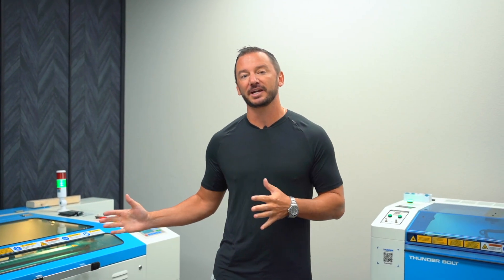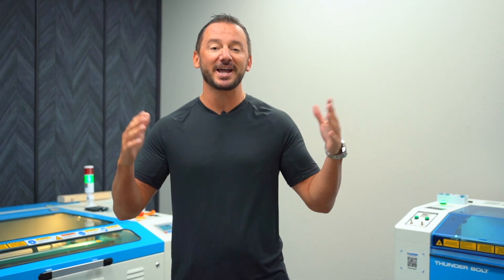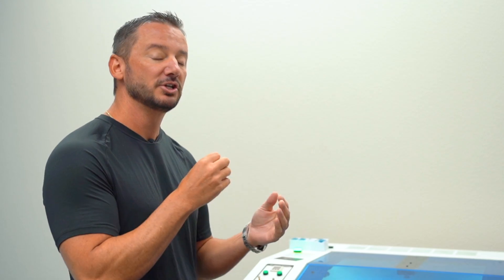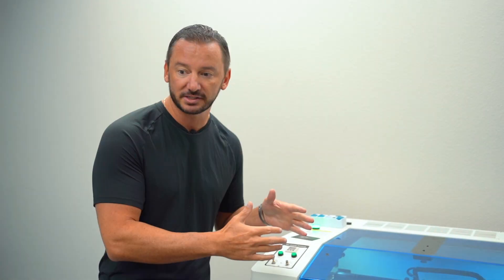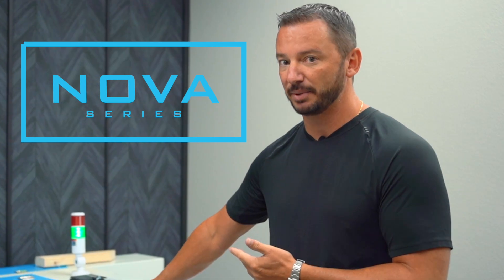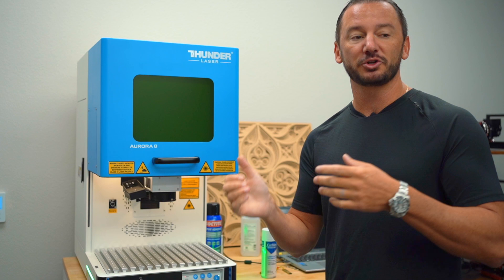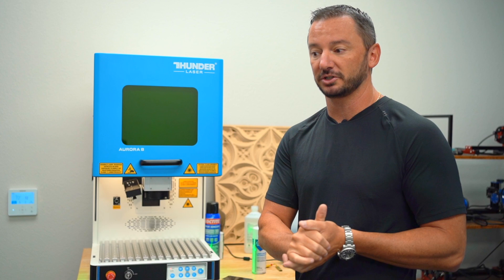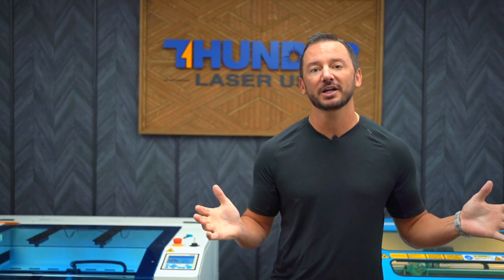Which Laser Machine Is Best For Me?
In this video, we take a closer look at the differences between Thunder Laser’s Nova, Bolt, and Aurora series machines, breaking down what makes each one unique and how they specialize in different areas of laser cutting and engraving.

⚡ Nova Series: Known for its powerful cutting capabilities, the Nova CO2 laser is ideal for makers and businesses focused on cutting a wide range of materials with precision and ease. Whether you're working with wood, acrylic, or other materials, the Nova series is designed to handle it all.

⚡ Bolt Series: Also a CO2 laser, the Bolt series is built for speed and precision when it comes to fine detail engraving. If your business specializes in creating intricate designs, photos, logos, or personalized items, the Bolt is your go-to for achieving crisp, detailed results at high speeds.

⚡ Aurora Series: This fiber laser is the perfect choice for those looking to engrave metals like stainless steel, aluminum, and more. The Aurora brings durability and detail to metal engraving projects, making it an excellent addition to any business working with industrial materials or creating custom metal goods.

Watch the video to find out which machine is the right fit for your business, whether you're focused on cutting, engraving, or both!

0:00 Intro
0:25 Bolt Series
0:49 Nova Series
1:03 Aurora Series
1:35 Outro